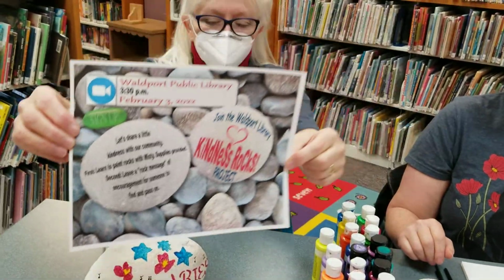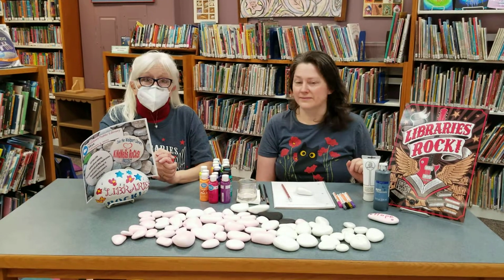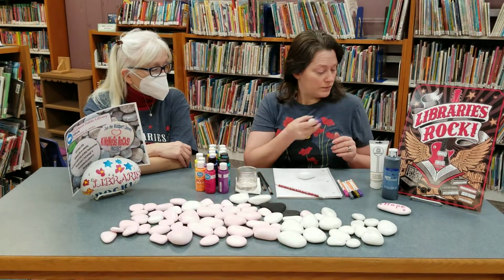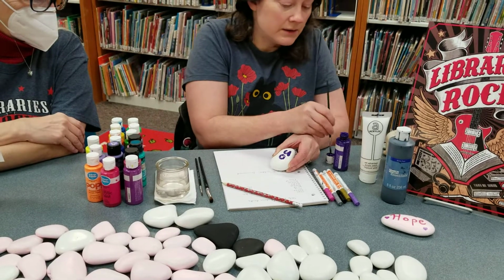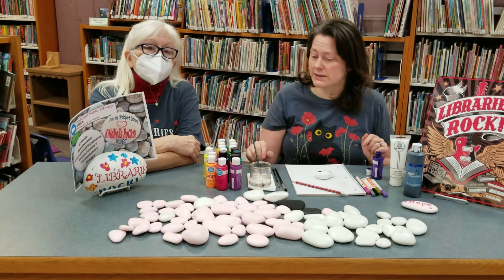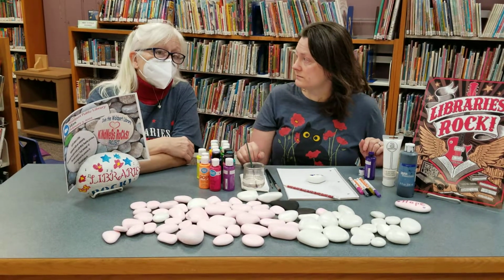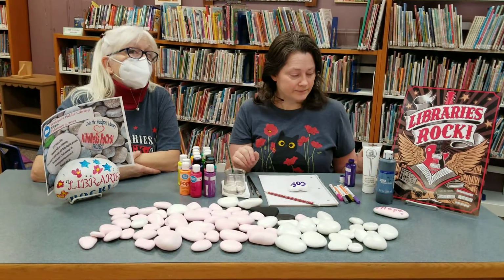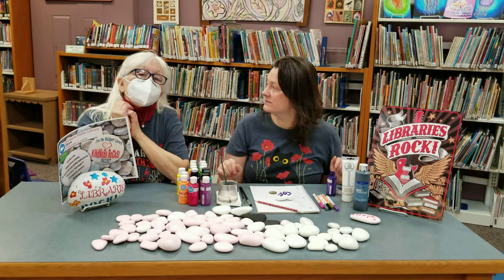Kindness Rocks!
Join the Waldport Public Library Kindness Rocks Project with Misty and Sharon.